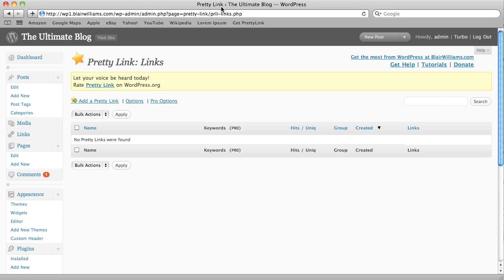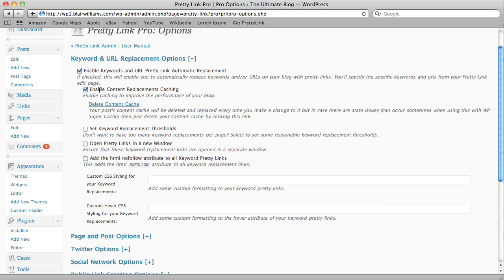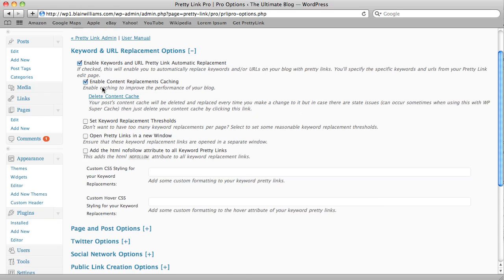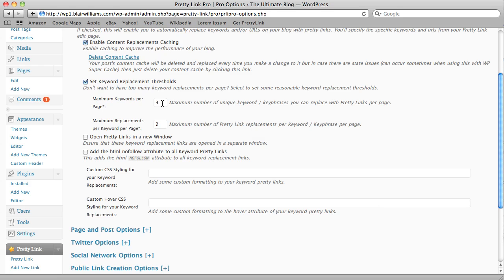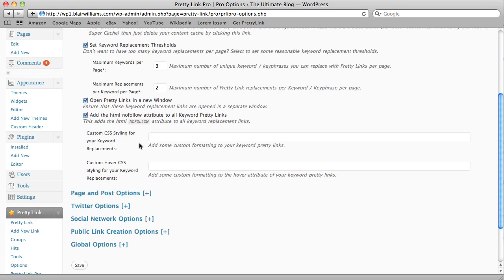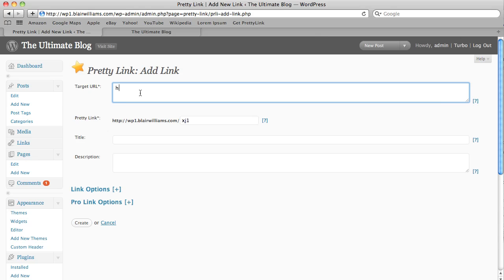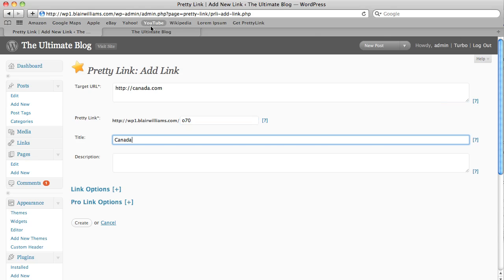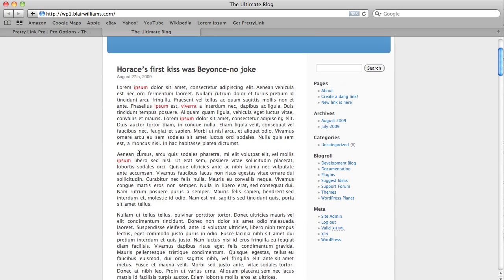Pretty Link Pro Keyword Replacement Tutorial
Replace Keywords throughout your blog with Pretty Links -- using Pretty Link Pro. Here's how.